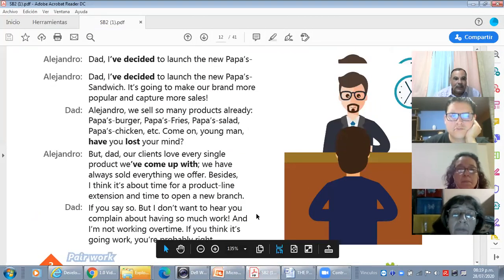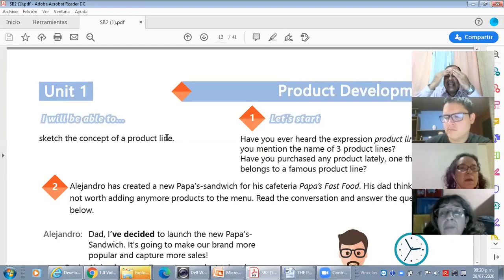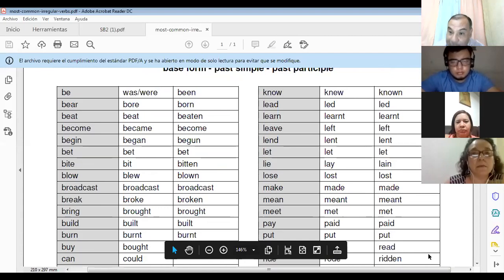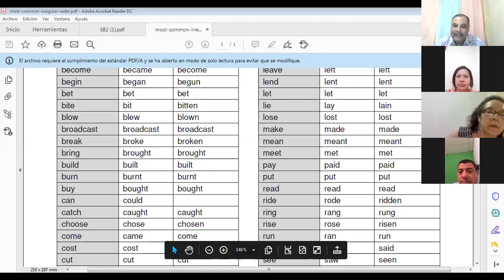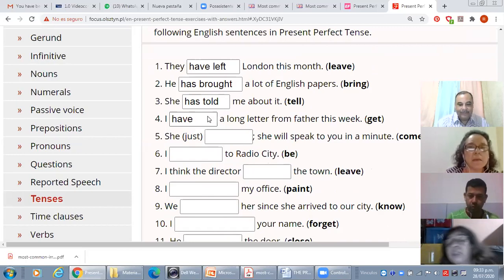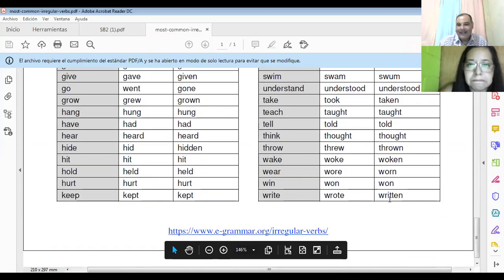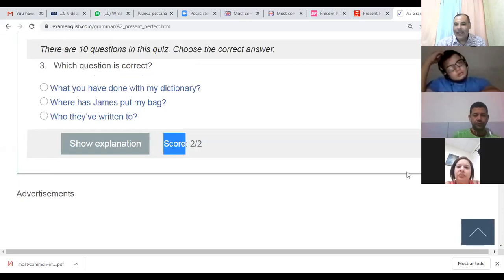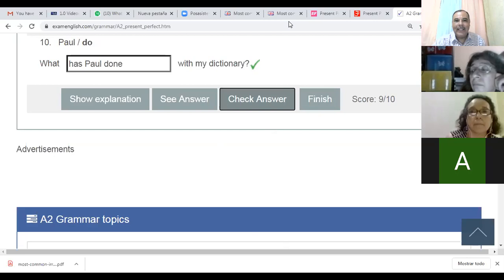Ingles Corporativo-Videoconferencia #2 How to use the present perfect